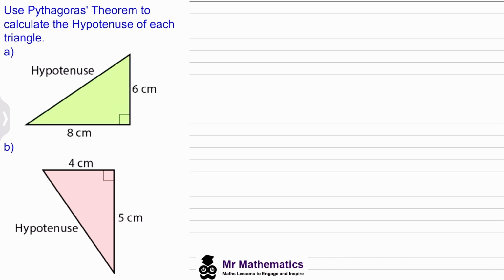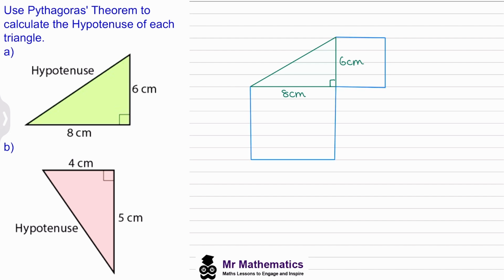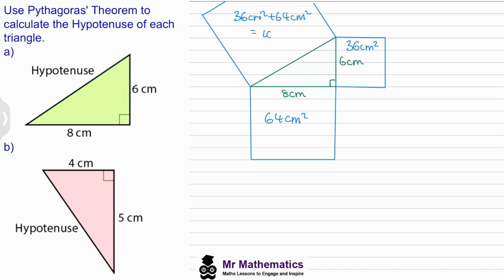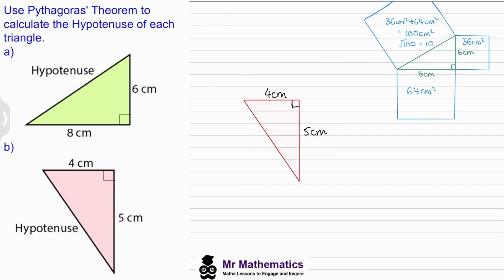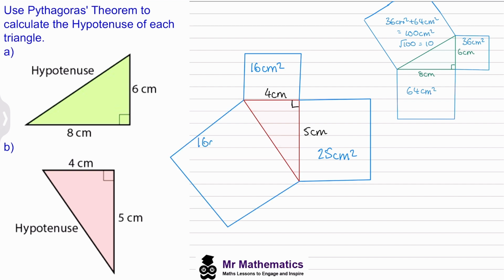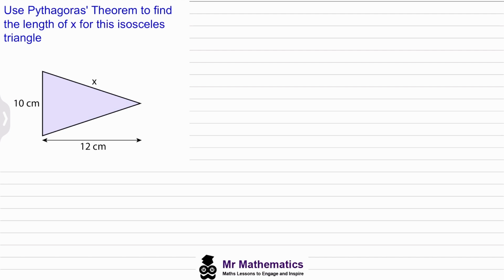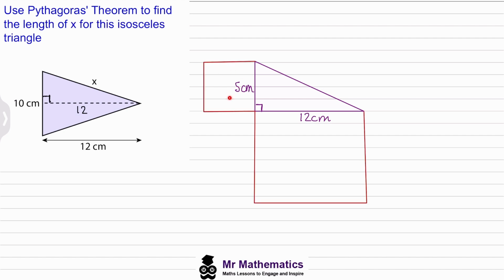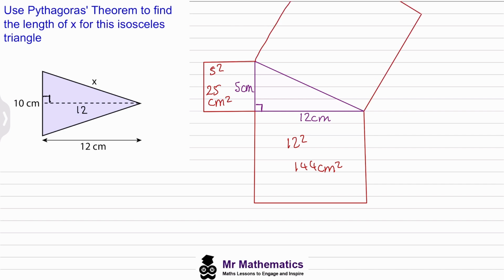Introducing Pythagoras' Theorem | Mr Mathematics